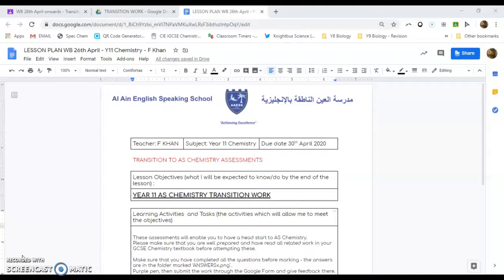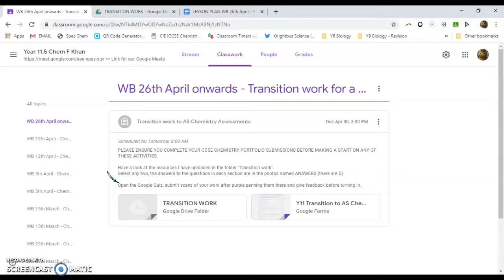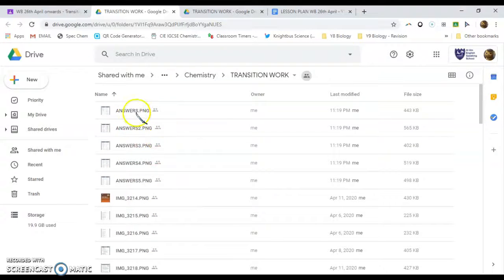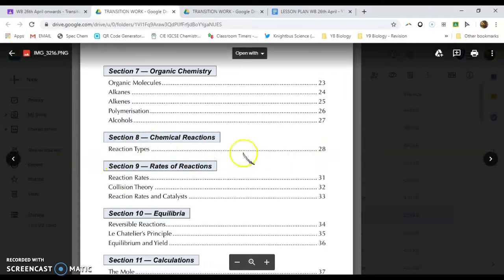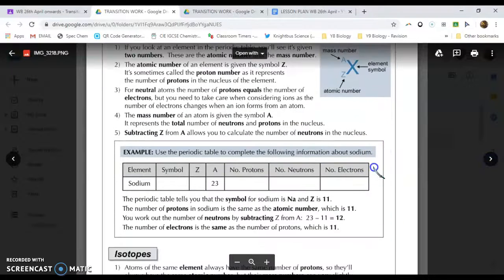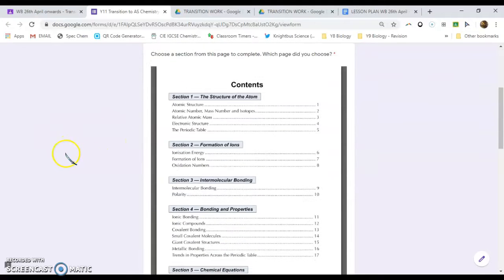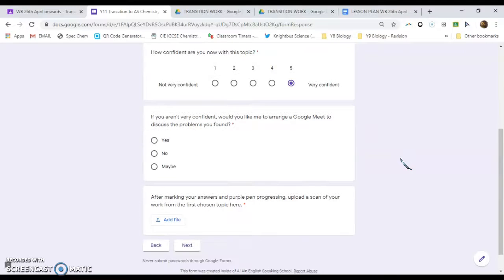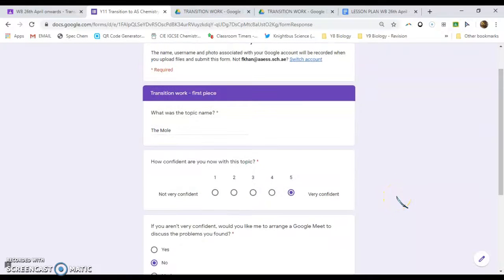Week 7+ Y11 Guidance video GCSE Chem Transition to AS Chem